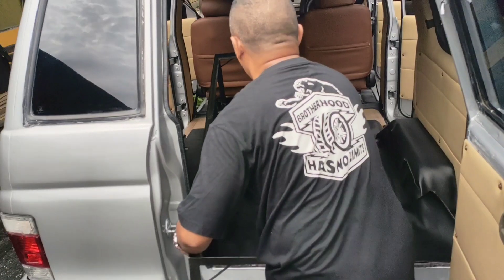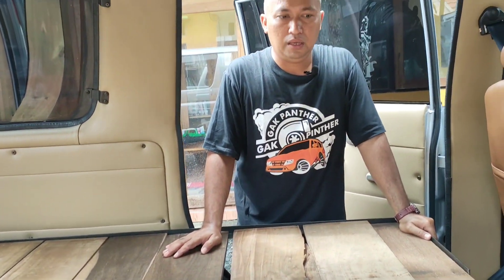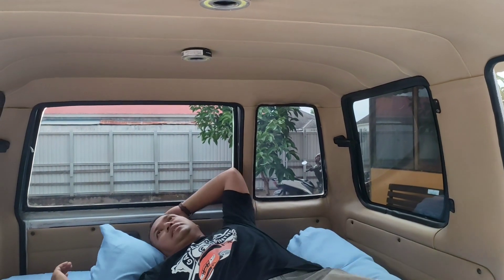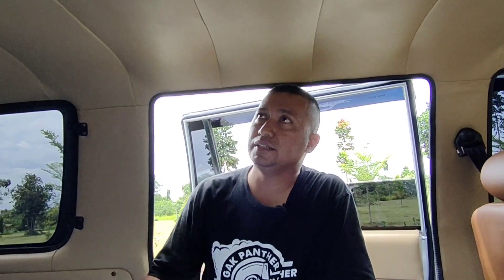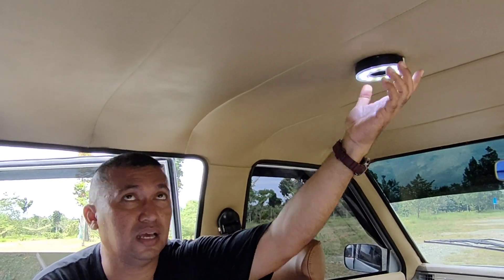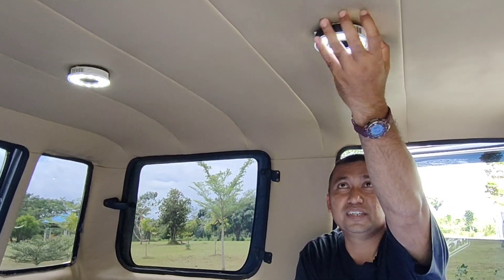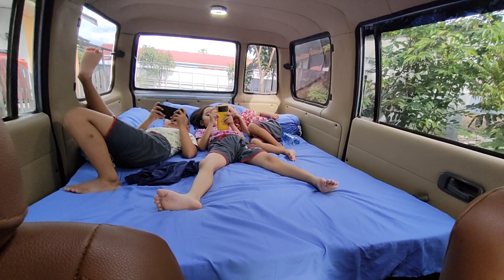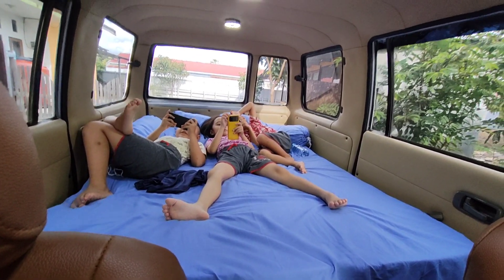MODIFIKASI ISUZU PANTHER STANDAR 1993, NYAMAN DENGAN TEMPAT TIDUR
Hasil perbaikan eksterior dan interior Isuzu Panther Standar tahun 1993 lebih nyaman dengan tempat tidur di kabin belakang.